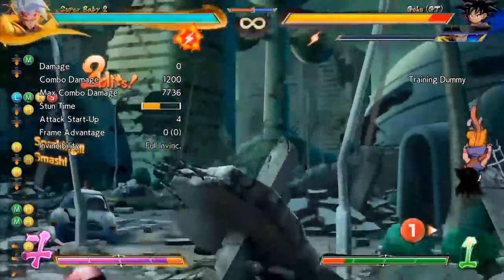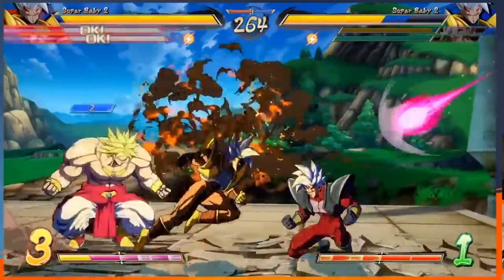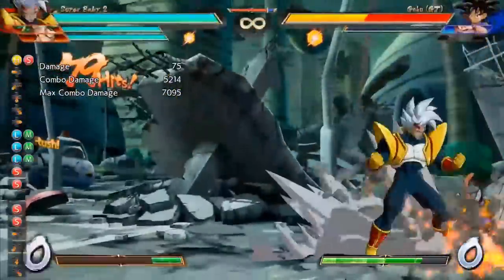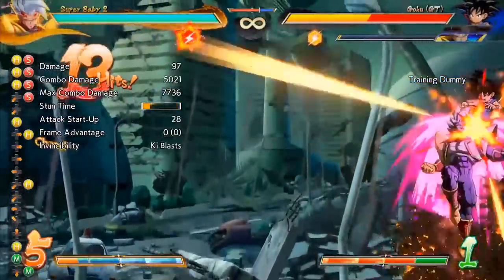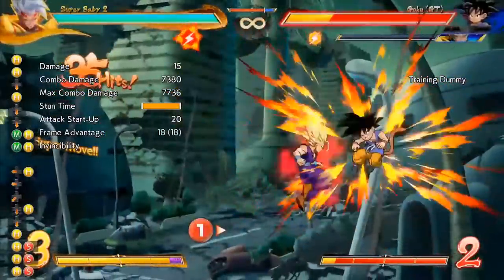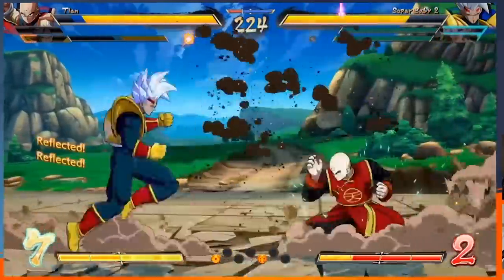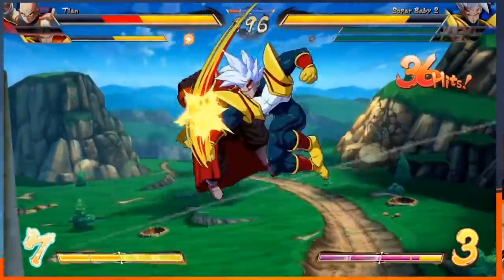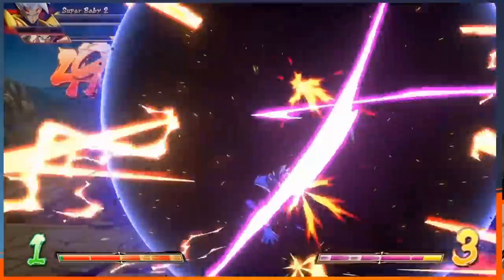SUPER BABY 2 HAS 100% COMBOS!! | Dragonball FighterZ DLC Analysis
SUPER BABY 2 GOT A T.O.D!! Today on the channel we are taking a look at dragonball fighterz newest dlc character as a part of the third dbfz season pass, Super baby 2! In this video we cover everything we learned about the character and take a look at his 100% combos! Baby Vegeta looks insane!